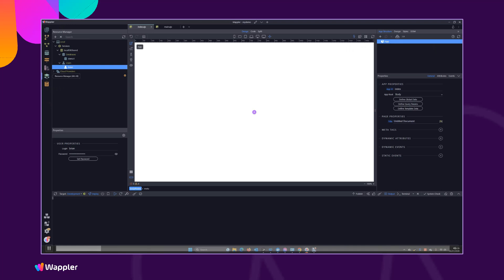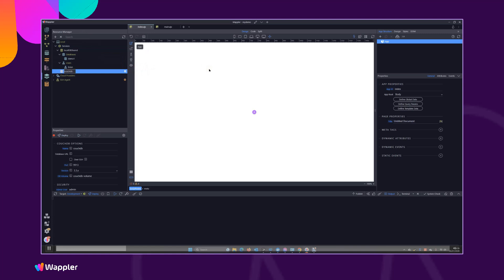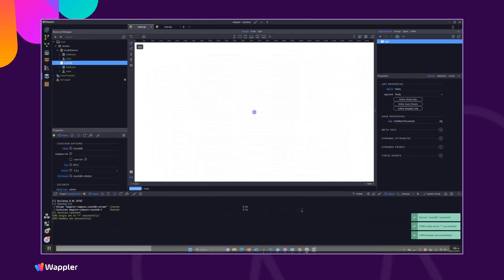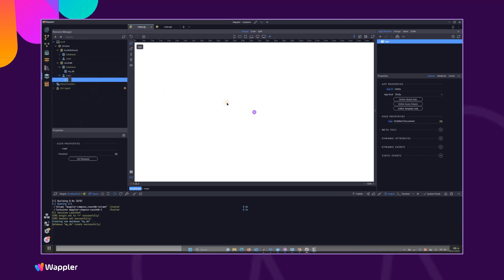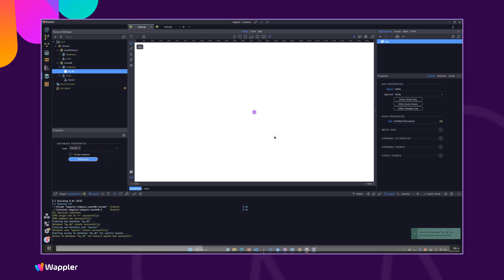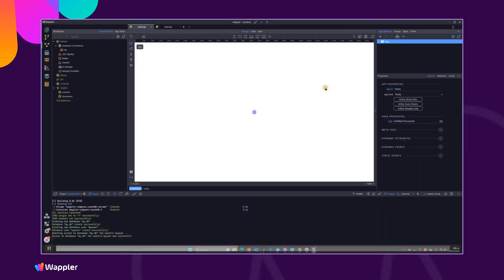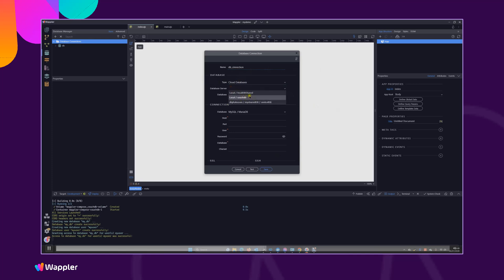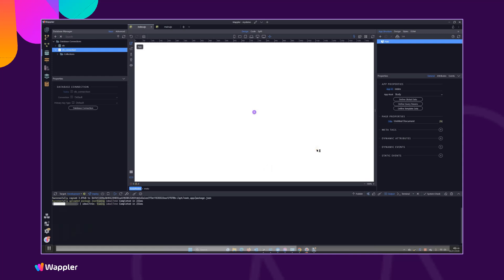Introduction to CouchDB via the Resource Manager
In this video we use the Resource Manager to create a CouchDB database. For those not familiar with the Resource Manger and local cloud databases i recommend they view the series "Using the Resource Manager to create local and cloud droplets and databases with the aid of docker."